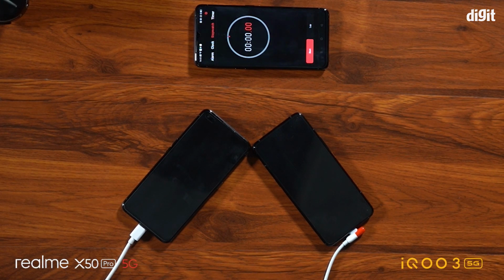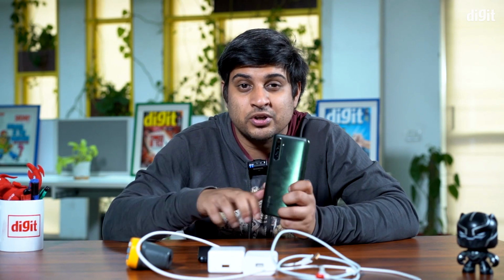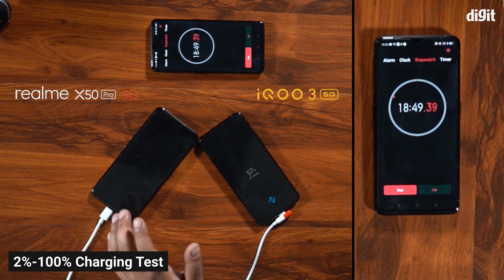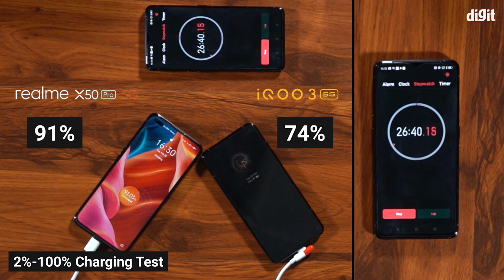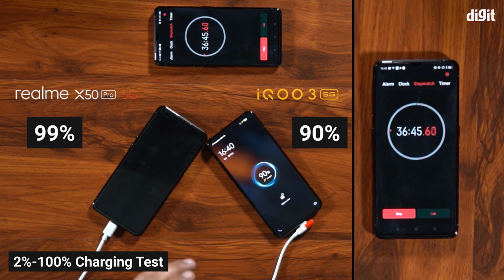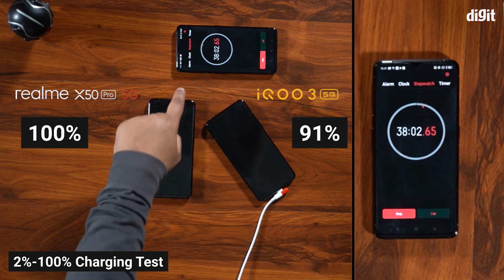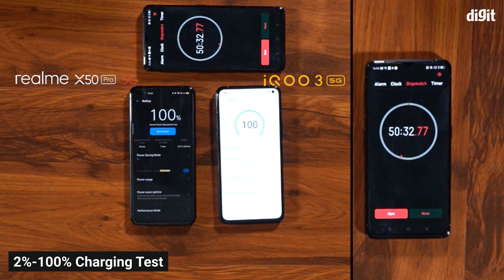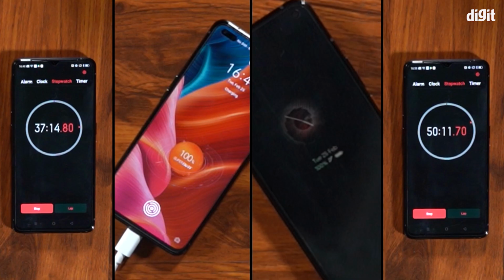Realme X50 Pro vs iQOO 3 Fast Charging Test - 2% To 100% Fast Charging - iQOO 3 vs Realme X50 Pro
How fast does the Realme X50 Pro and the iQOO 3 take to charge? In this video we put the fast charging capabilities of these 2 smartphones to the test. Watch as the iQOO 3 vs Realme X50 Pro charging test takes place. The Realme X50 Pro vs iQOO 3 charging test  has the phones charging from 2% to 100%.

iQOO 3 4G Price in India is:
8GB+128GB = Rs. 36,990
8GB+256GB = Rs. 39,990

iQOO 3 5G Price in India is:
12GB+256GB = Rs. 44,990

Realme X50 Pro 5G Price in India:
6GB+128GB = Rs. 37,999
8GB+128GB = Rs. 39,999
12GB+256GB = Rs. 44,999

Watch other test based videos on the iQOO 3 5G and Realme X50 Pro 5G:

iQOO 3 vs Realme X50 Pro 5G - Benchmark & Gaming Performance Comparison - Realme X50 Pro vs iQOO 3:

Realme X50 Pro 5G Camera Review with Sample Images - How Does The Quad Camera Setup Perform?

Tested! Realme X50 Pro Gaming & Performance Review - How Does The New SD 865 Perform In The X50 Pro?

Snapchat: digit_india vivo iqoo 3 snapdragon 865